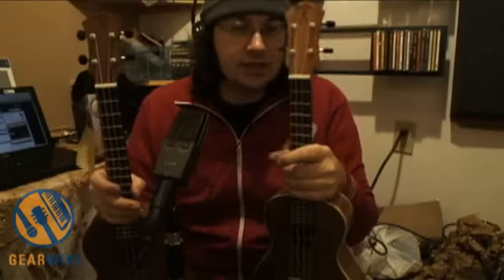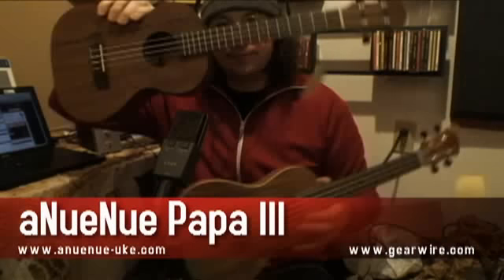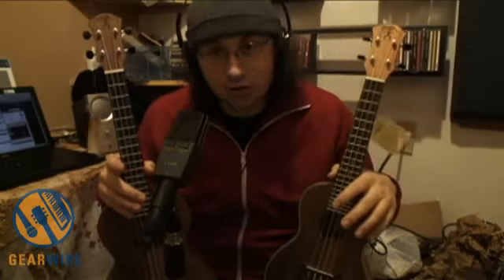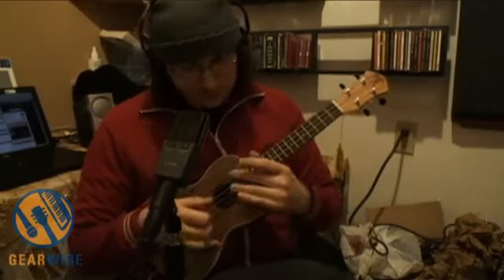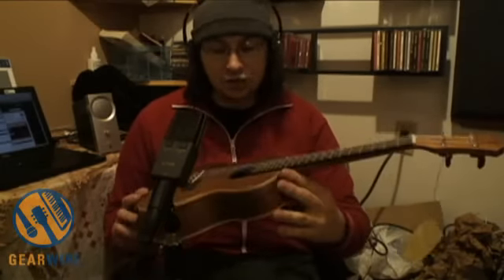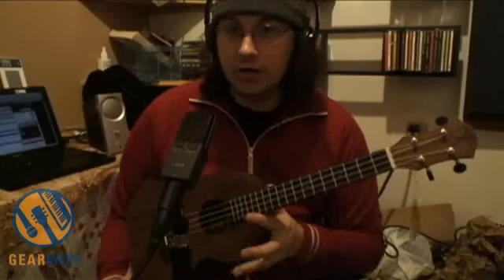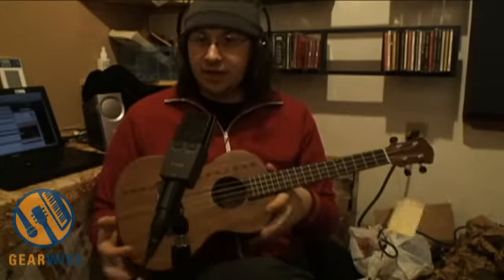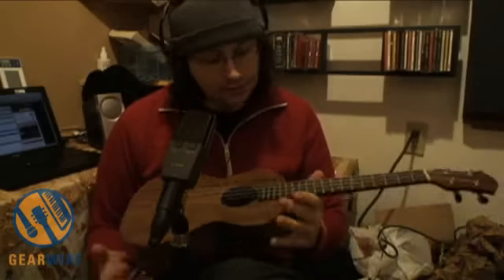aNueNue Lani 2, aNueNue Papa 3 Ukuleles: Imagine A Ukulele Walkthru, It's Easy If You Try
So you want to know the difference between koa and mahogany, tone-wise? What's it to Uke? OH GOD I HAVE A MILLION OF THEM. Also, I have two three ukuleles, an aNueNue Lani 2 and an aNueNue Papa 3 (also a Lanikai uke). One is laminate koa, and the other laminate mahogany, and body-syle aside, these two ukes sound remarkably different.

In addition to comparing their tonal qualities, I offer my assessment of the build of the aNueNue Ukuleles. In a word: impressive. These mid-priced ukuleles are hard to fault in th craftsmanship department, and their setups are nearly unseen in this price-range. And did I mention the gig bags?!?!?